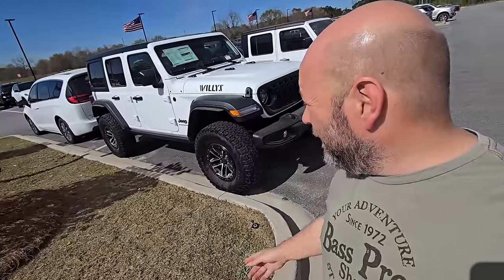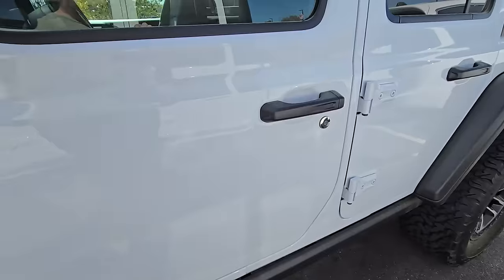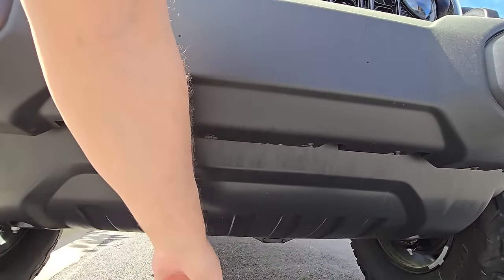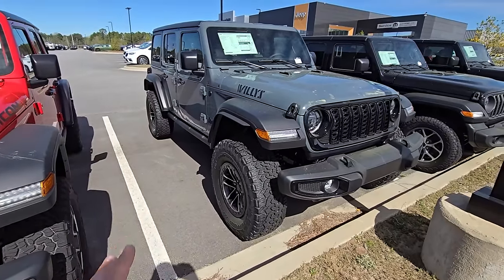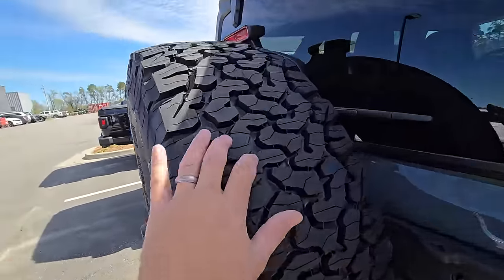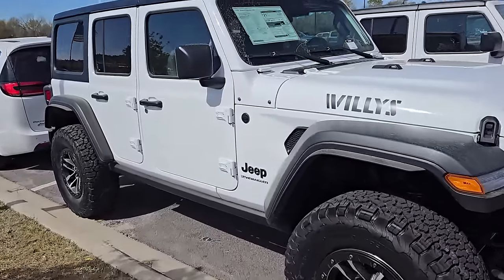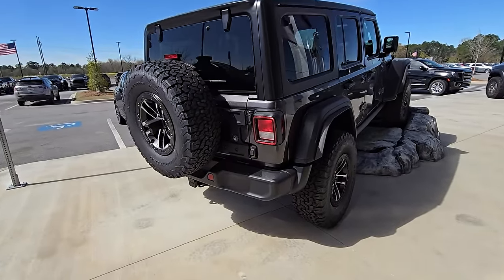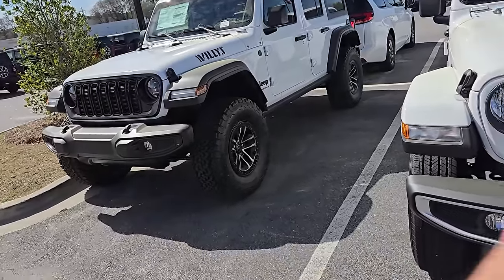2024 Jeep Wrangler Willys With 35 Package - WOW!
2024 Jeep Wrangler Willys With 35 Package - WOW!

30 Foot Cables I used